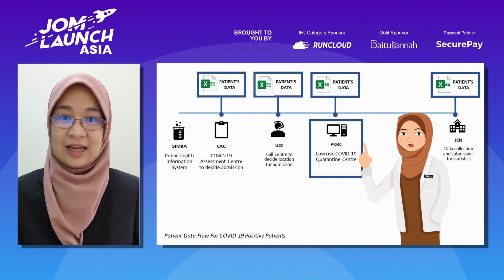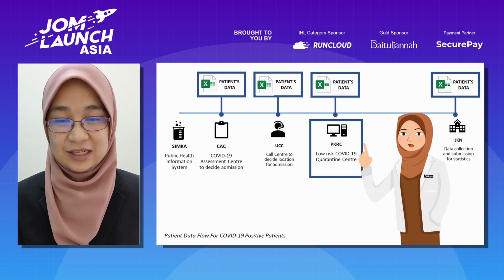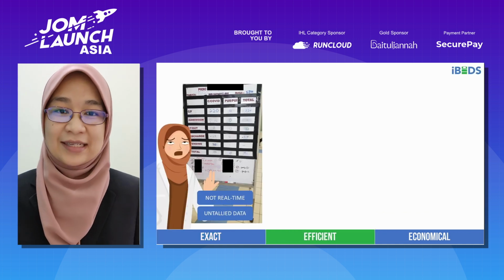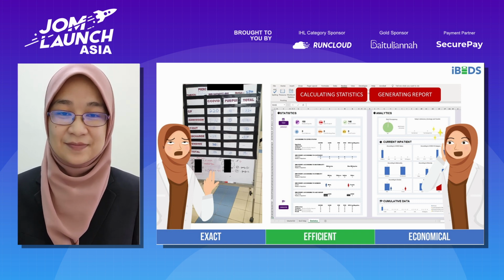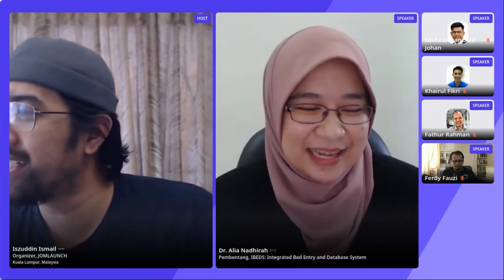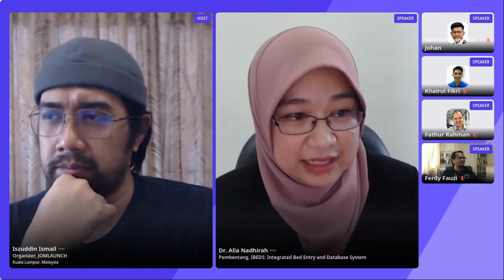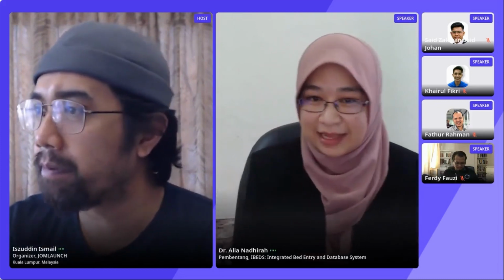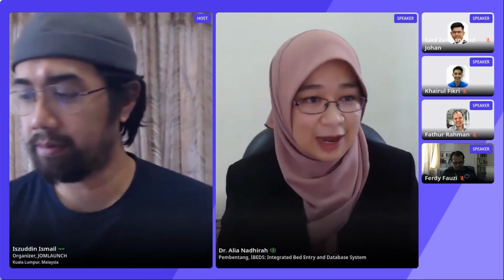IBEDS | JOMLAUNCH 2021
IBEDS adalah sebuah Sistem pengurusan dan pangkalan data katil di Pusat Rawatan COVID-19.

Dibentangkan oleh Dr. Alia Nadhirah.

JOMLAUNCH 2021 diadakan secara digital pada 4-8 Oktober 2021.

Setiap tahun, komuniti Facebook Group JOMWEB yang dianggotai penggiat ICT tanah air berhimpun untuk mengetengahkan projek-projek mereka. Ini semua bagi meraikan bakat dan kepakaran ICT tanah air, berkenal-kenalan, dan belajar sesama mereka.

Untuk maklumat lanjut tentang JOMLAUNCH, termasuklah informasi tentang acara JOMLAUNCH untuk tahun 2022, layari